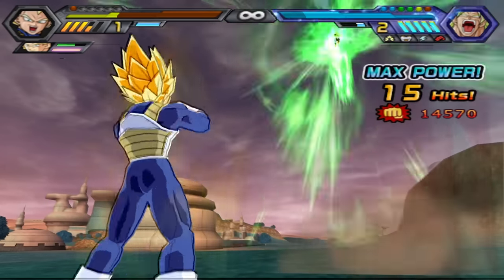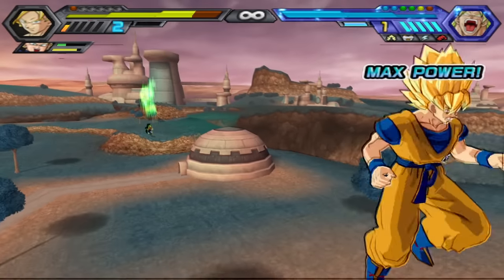Three Idiots vs Budokai Tenkaichi 3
Now that budokai tenkaichi 4 is real and coming to us soo, I wanted to get the three idiots together so that we could take on the goat game Dragonball Z Budokai tenkaichi 3! We might have made broly far too strong tho...